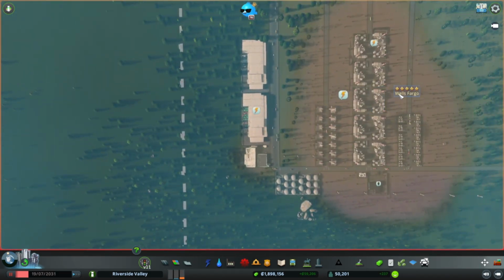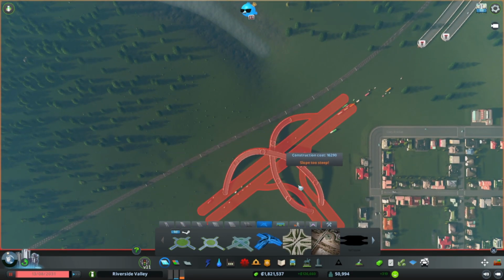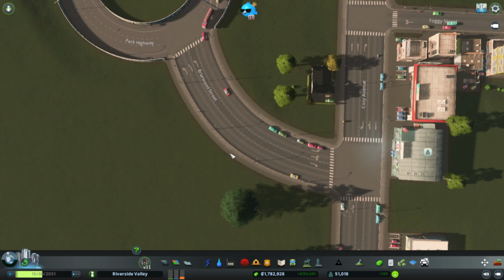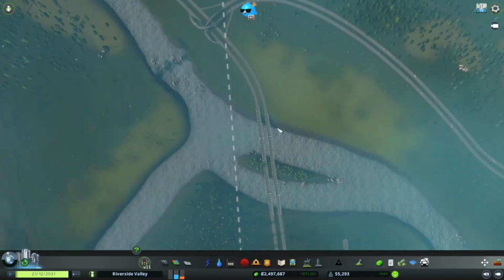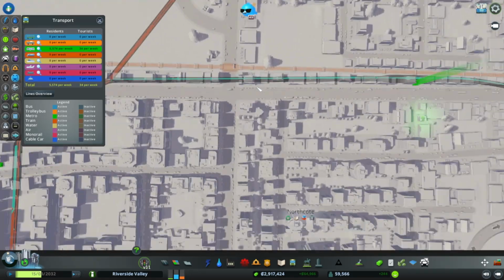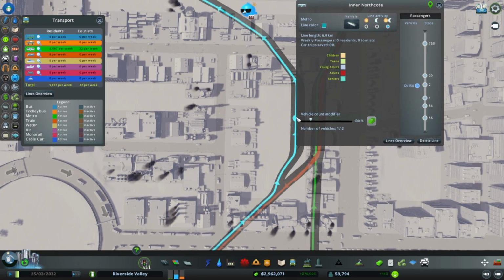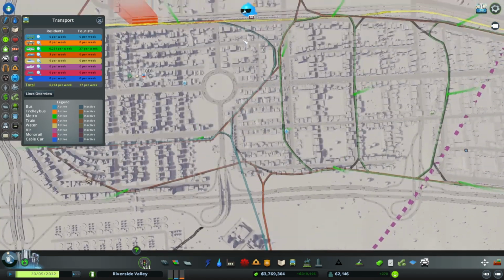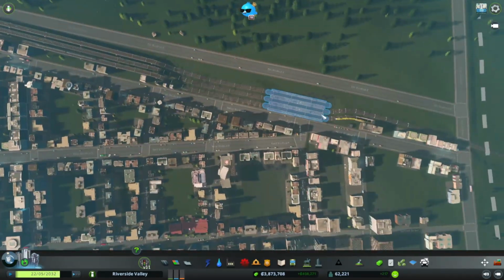Skylines 2: Road and Rail Expansions!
More expansions of the city come today with public transport and roads getting an improvement, future-proofing the city!